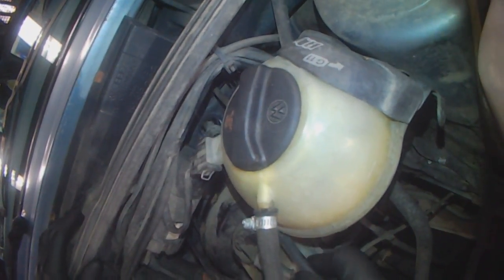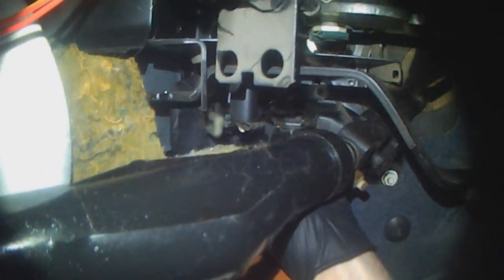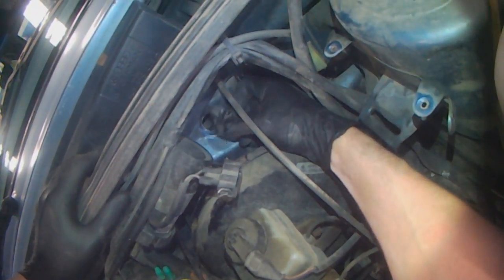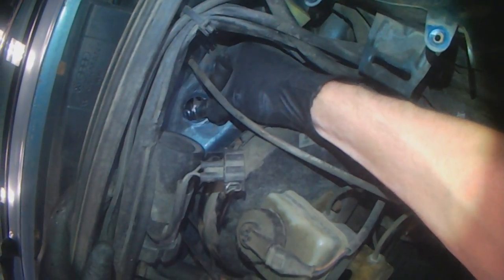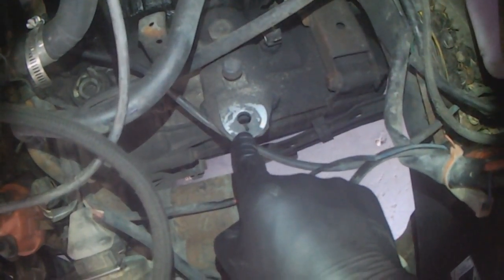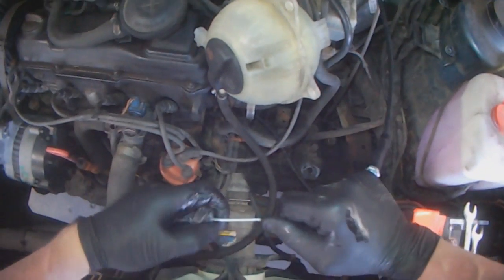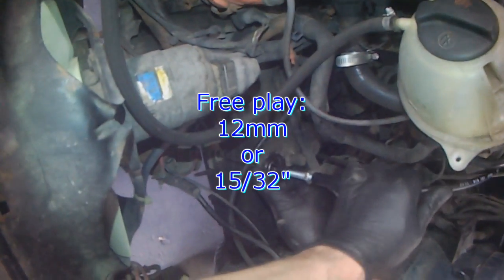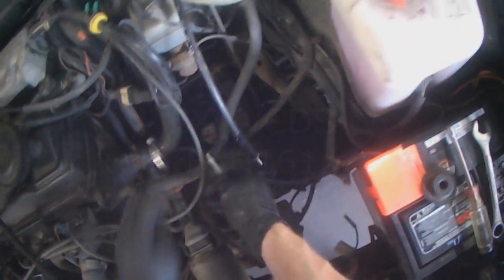VW A2: Broken pedal cluster (clutch cable support)